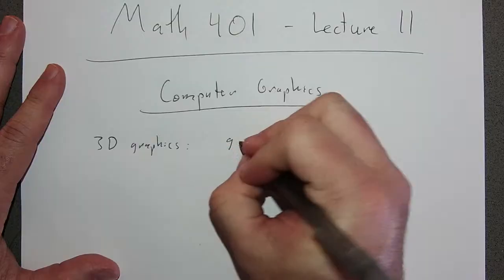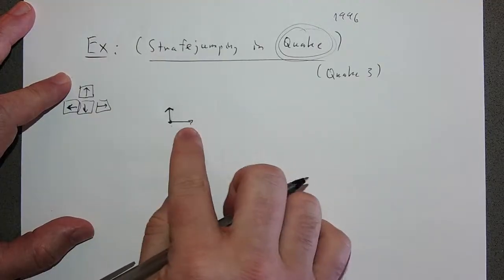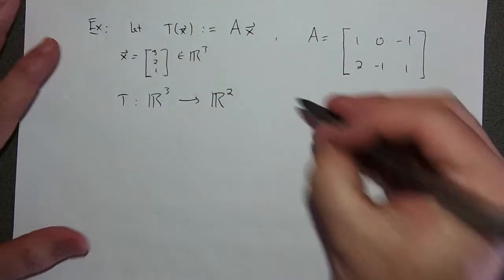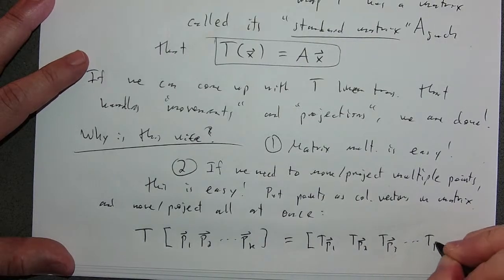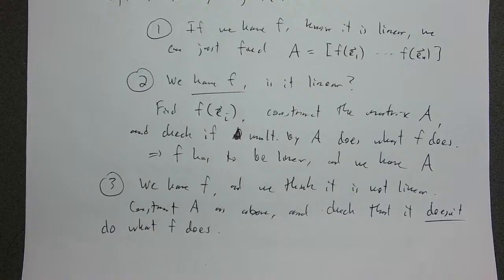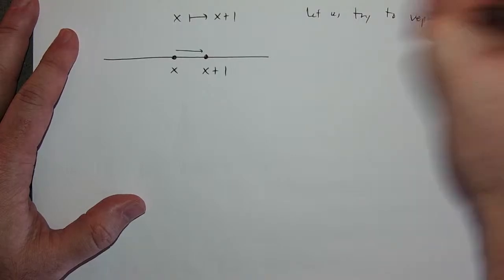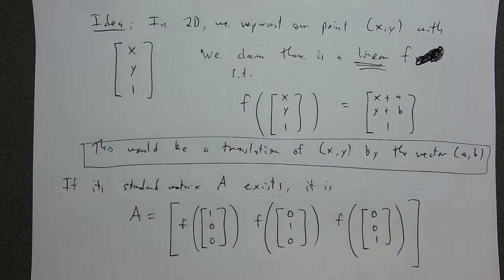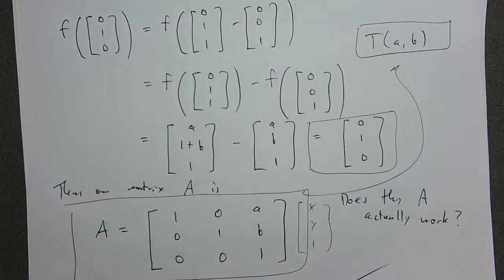Math 401 - Lecture 11